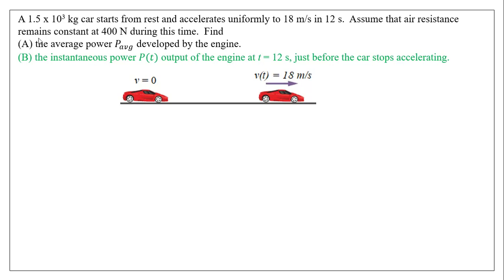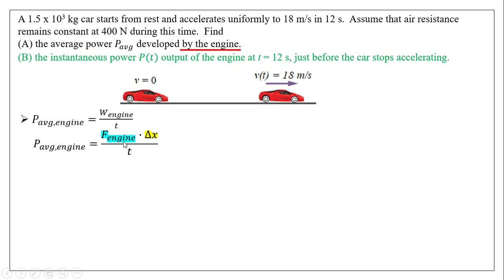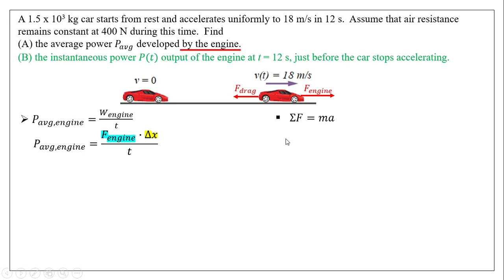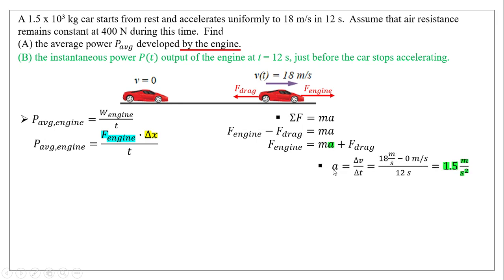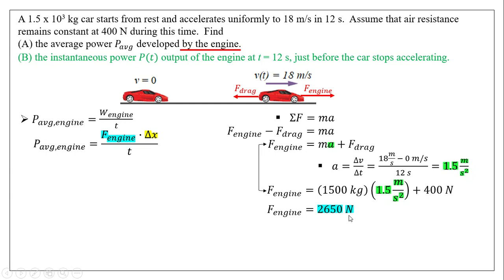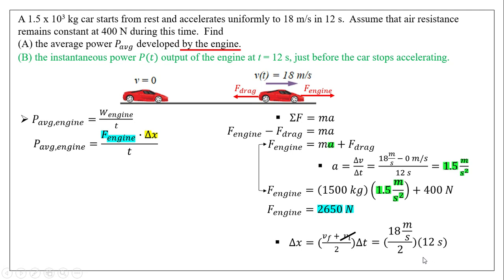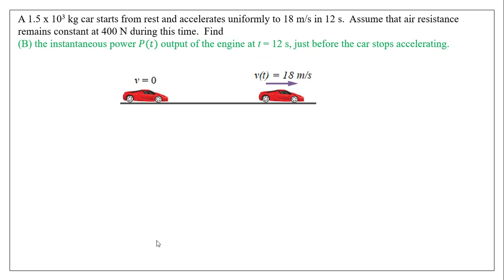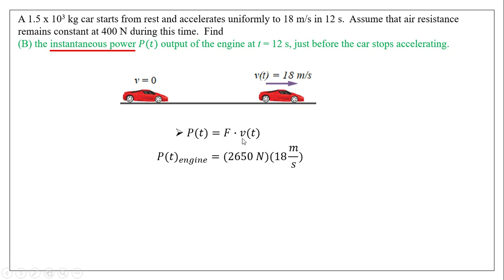Power_3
A 1.5 x 103 kg car starts from rest and accelerates uniformly to 18 m/s in 12 s.  Assume that air resistance remains constant at 400 N during this time.  (A) Find the average power 𝑃_𝑎𝑣𝑔 developed by the engine.
(B) Find the instantaneous power 𝑃(𝑡) output of the engine at t = 12 s, just before the car stops accelerating.